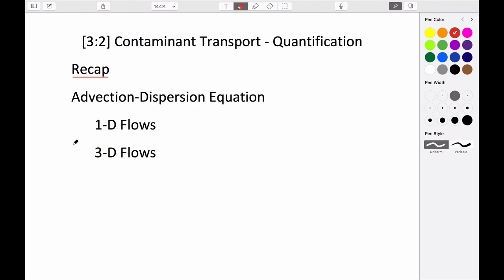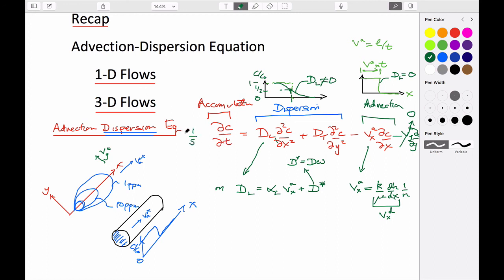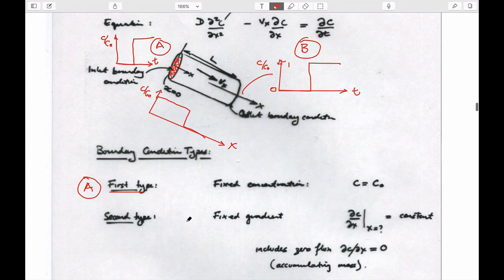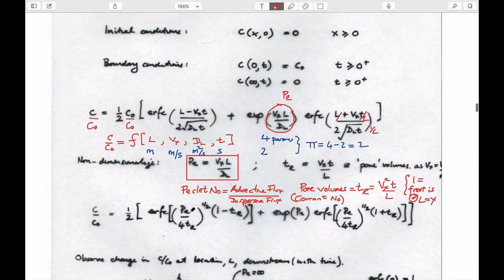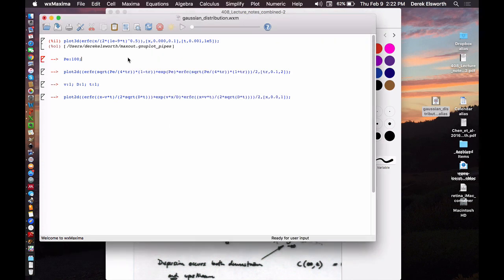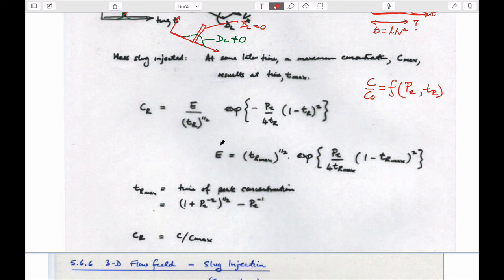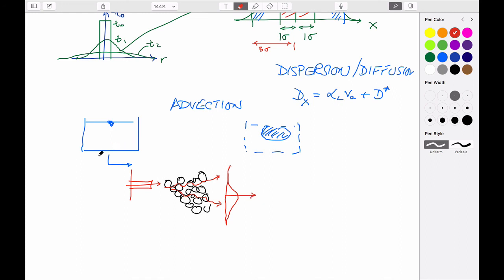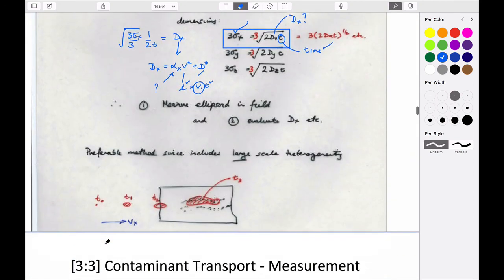3:2 Contaminant Transport - Advection-dispersion equation, 1-D and 3-D flows